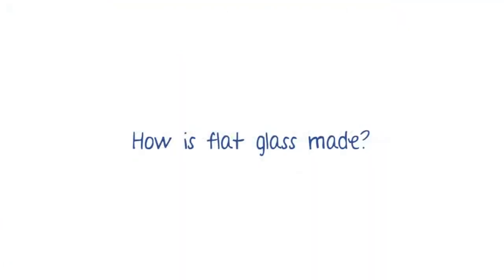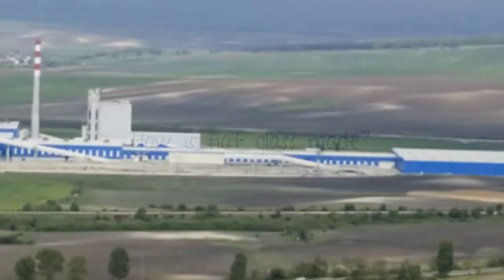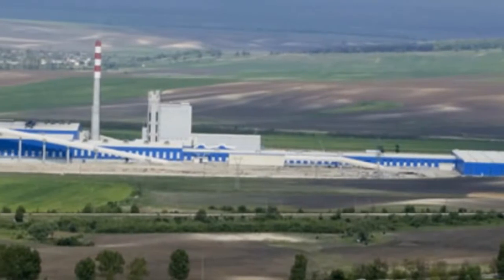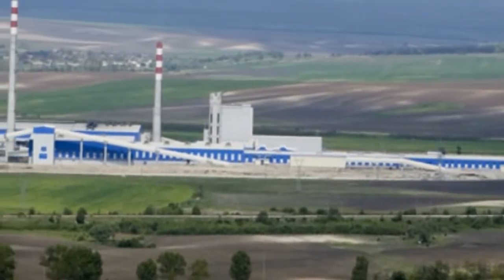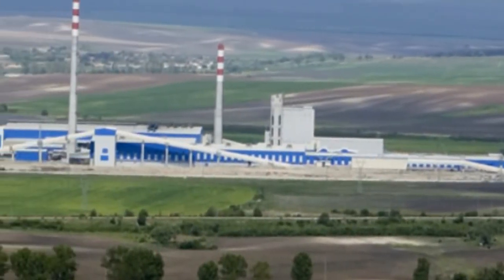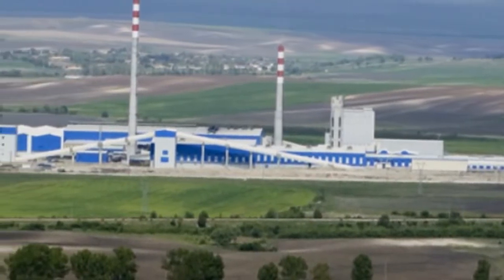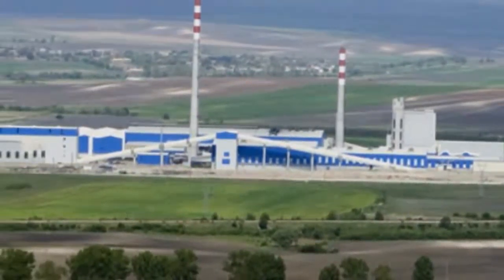Float Glass Process Kiriakidis Vas SA